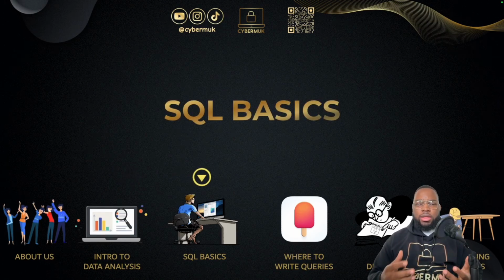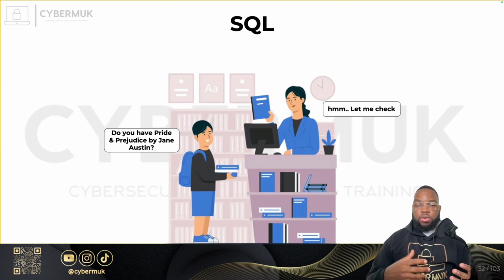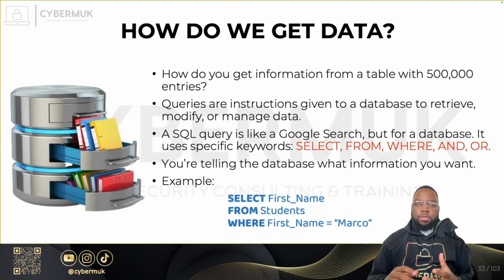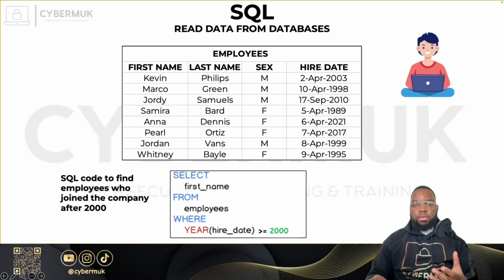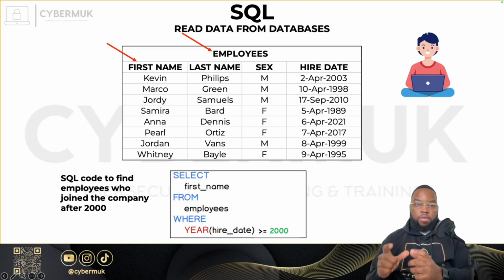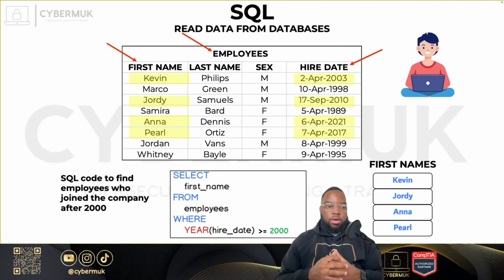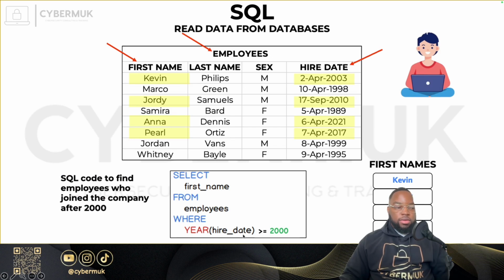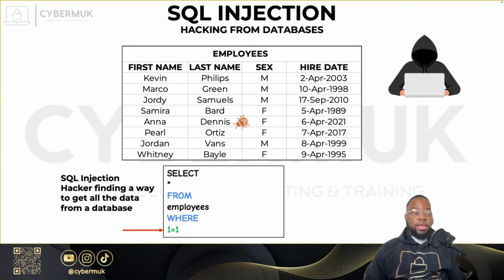3. Fundamentals of SQL (Basic Commands)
The fundamentals of SQL with this beginner-friendly guide! In this video, we cover basic SQL commands, how to retrieve data, and SQL injection.

SQL is a must-have skill for Data Analysts and Cybersecurity professionals. Learn how to query databases efficiently and protect them from threats!

At CyberMuk, we help beginners break into cybersecurity, data analysis, and IT through hands-on training, real-world projects, and career guidance.

00:00 SQL
01:19 How to get data
04:51 Basic Commands
06:00 SQL Injection 😈